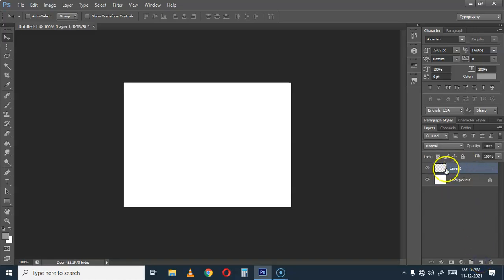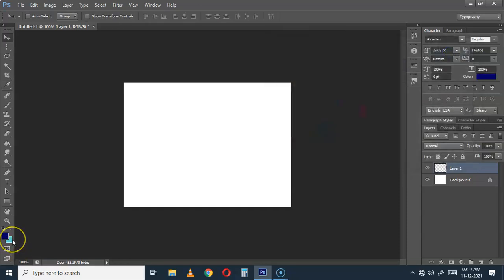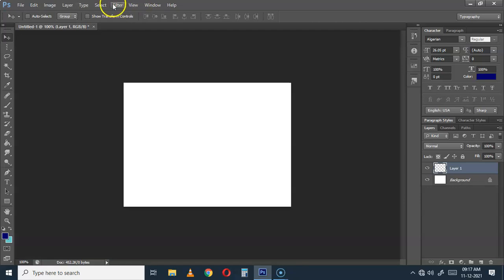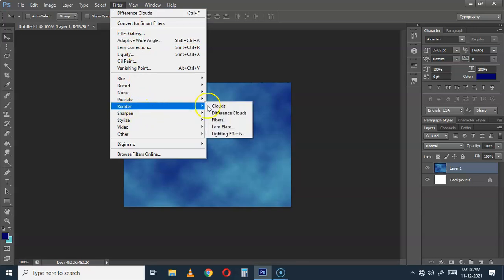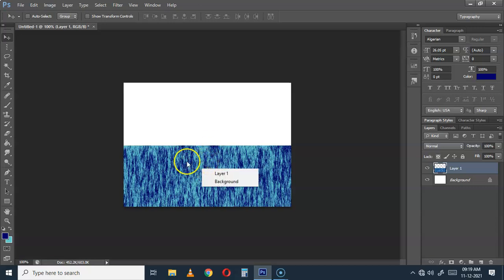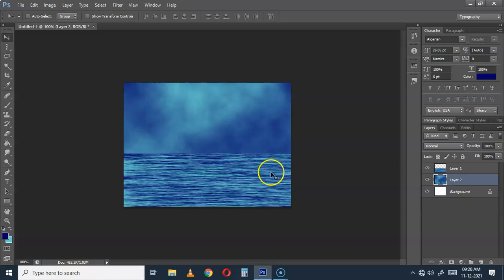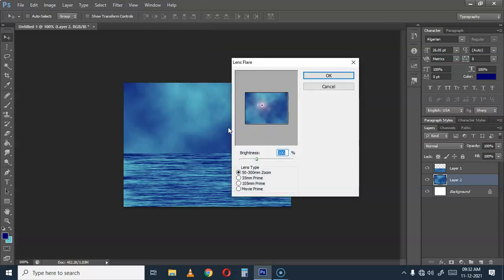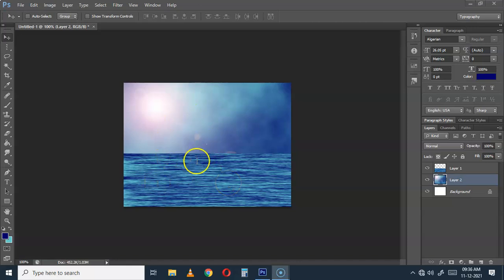Computer Training for School Kids and Teachers